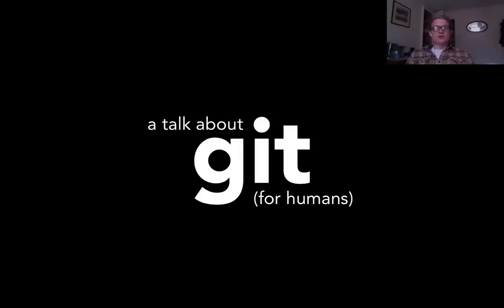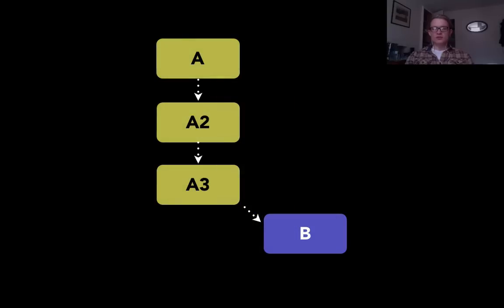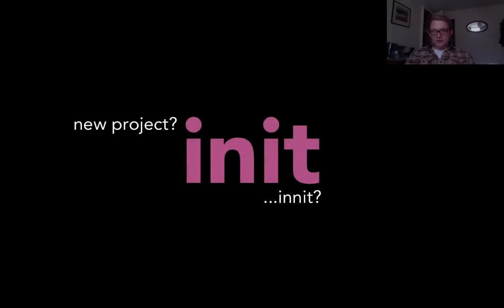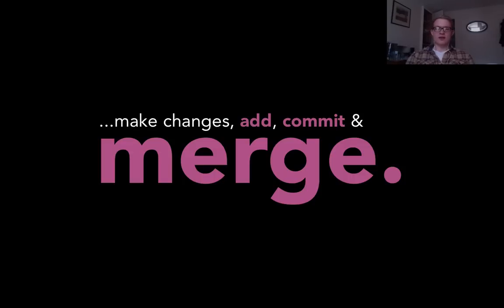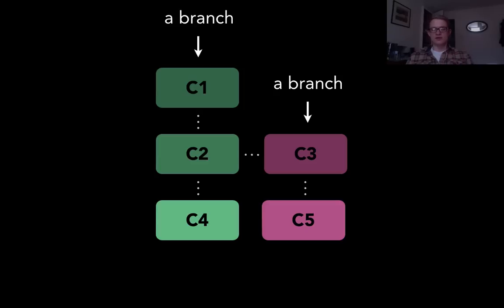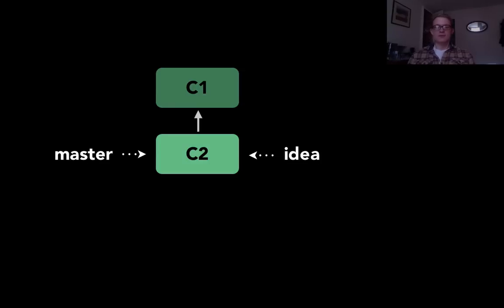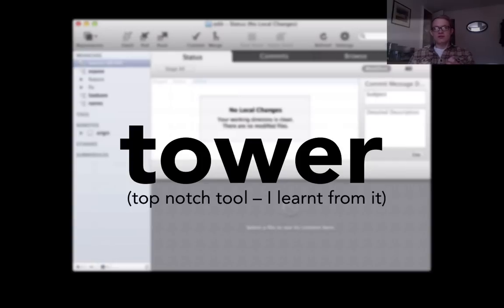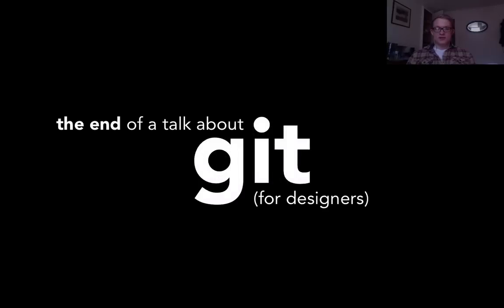Git for Humans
Git for Humans, an introduction to Git without the technical details. This is a a screencast version of the talk I gave at UX Camp Brighton 2012 (uxcb12), titled "A clever developer explains git to stupid UX idiots".

I'm Tom Ashworth, a developer from Brighton in the UK. on App.net (@phuu) and on Twitter (@phuunet).